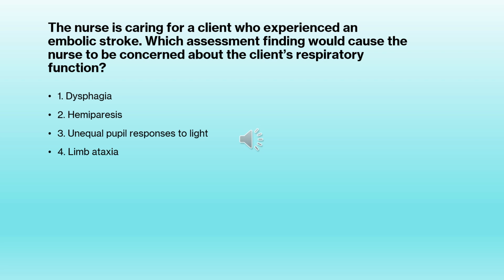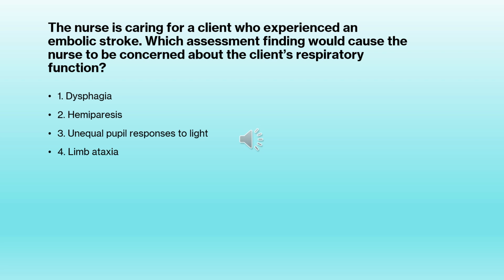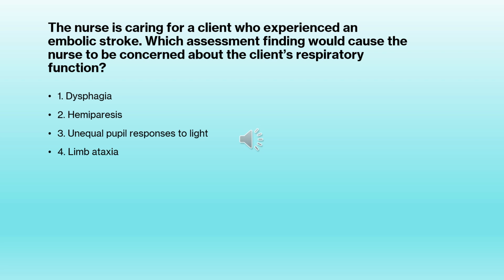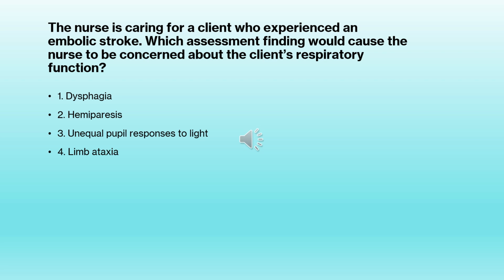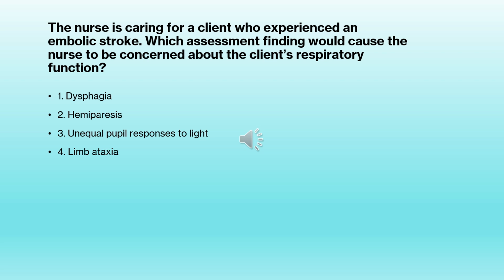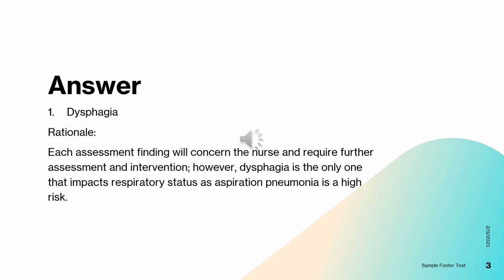Question of the Week 3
This week's NCLEX question of the week